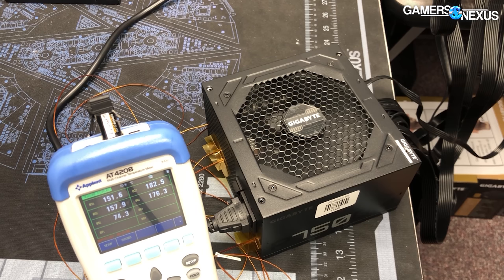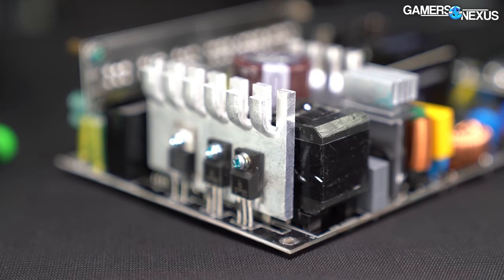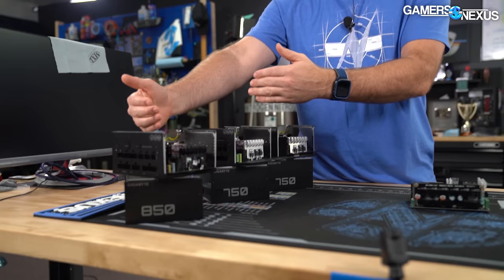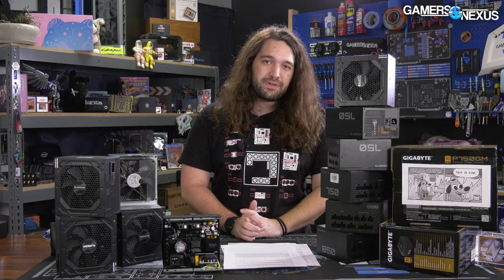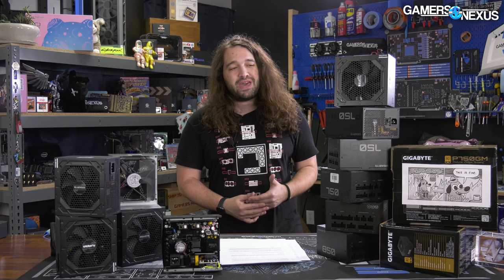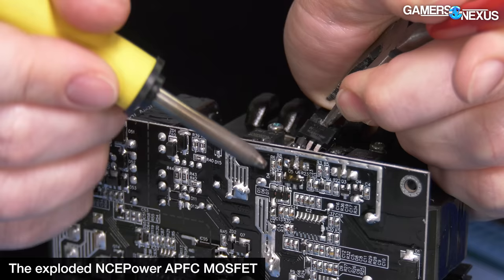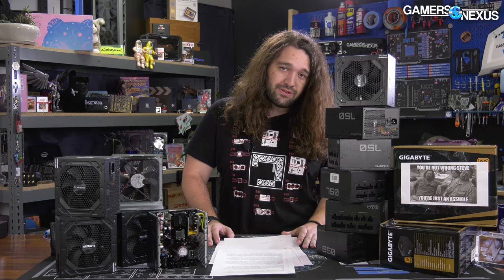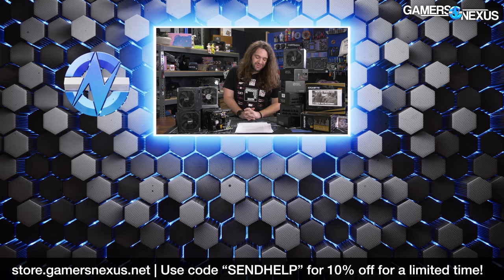Exploding Power Supplies: Gigabyte & Newegg Dumping Unsellable Product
We spent MONTHS evaluating Gigabyte's GP-P750GM & GP-P850GM power supplies to determine why so many users reported DOAs, failures, and "exploding" MOSFETs.
Grab a GN Wireframe Mouse Mat, in stock and shipping now, for a desk-sized mousing surface
Or guarantee you get one of our next GN Volt Large Modmats by back-ordering here (these sell out fast, so a back-order guarantees you get one!)

Consider sharing a drink with us! Grab a GN Blue & Gold Pint Glass

You can also get one of our unique Bar Runner Spill Guards for your home bar

We have been working on this on and off since February, and have spent thousands on employee time, test equipment, and power supplies to do the testing.

Gigabyte’s GP-P750GM and 850GM power supplies were and are in combo “deals” on Newegg Shuffle. If you wanted the graphics card but not the PSU, you'd have trouble to return one without the other. You’re essentially stuck with a product that you don’t want. Many of the Gigabyte PSUs were reported DOA, and in testing, we found many were explosive. We quantify the Newegg reviews, our own survey, and load test the PSUs. We also show which MOSFETs demonstrated failure and explain more about how power supply protections may have prevented it. Gigabyte and Newegg are ultimately dumping an unsellable product on desperate buyers.

RELATED PRODUCTS

EVGA Super Nova 750 G5 on Amazon is actually good
Seasonic Focus GX-750 on Amazon is also actually good

TIMESTAMPS

00:00 - Gigabyte GP-P750GM & 850 Failures
05:42 - Newegg’s Screwed-Up Policies
08:05 - Chaotic Component Choices
12:11 - Gigabyte Probably Knew It Was Bad
13:27 - “Fireworks” from Aris
14:19 - Failure Data Collection
18:02 - Protocol & Test Equipment
19:55 - Testing the Units
23:47 - Endurance Test
24:50 - Conclusion: DO NOT BUY

Host, Test Lead, Writing: Steve Burke
Writing, Testing: Patrick Stone
Video: Keegan Gallick, Andrew Coleman